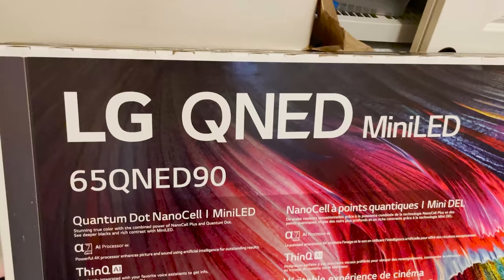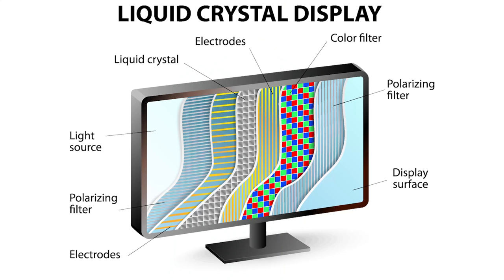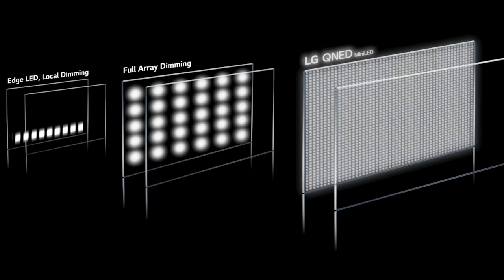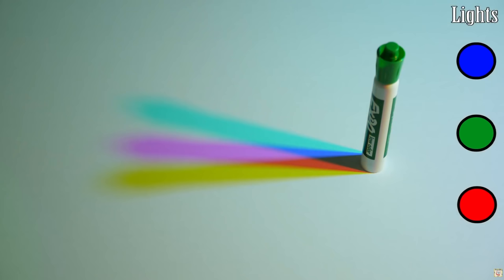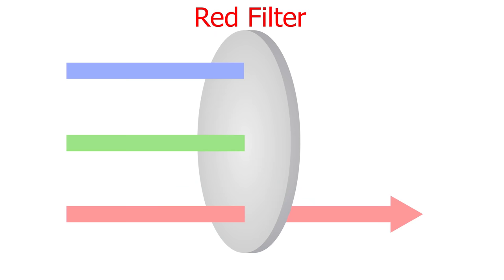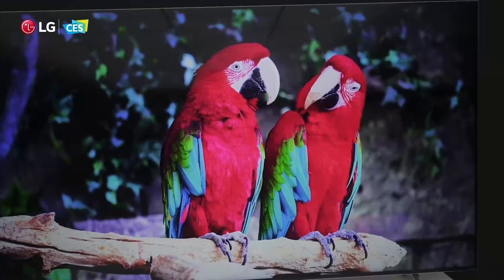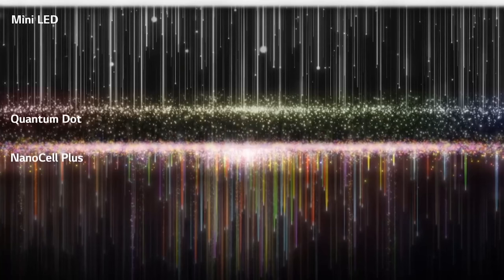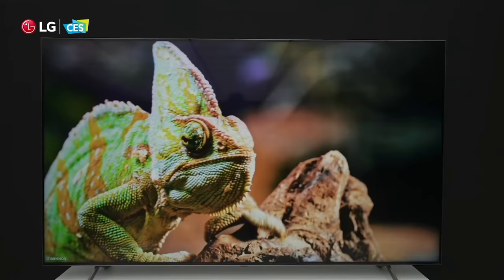How a QNED Mini LED TV Uses Quantum Mechanics To Make a Picture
I talk about the evolution of TVs from CRT to QNED TVs.